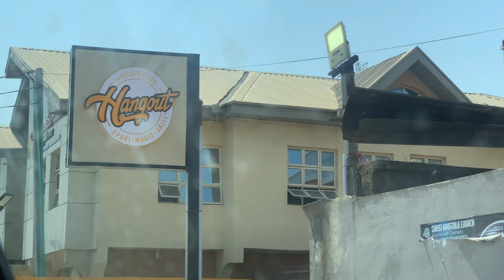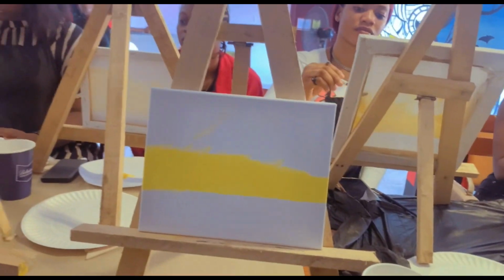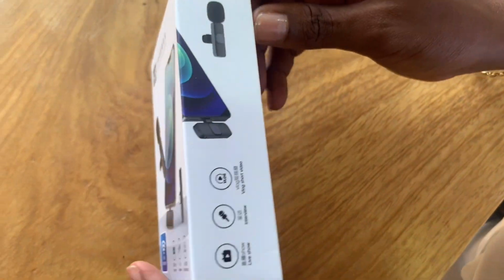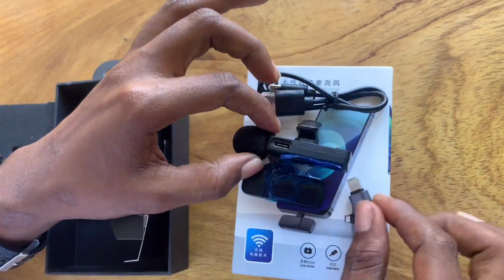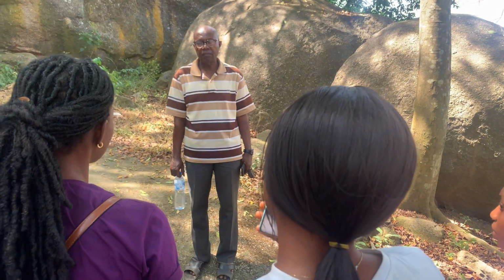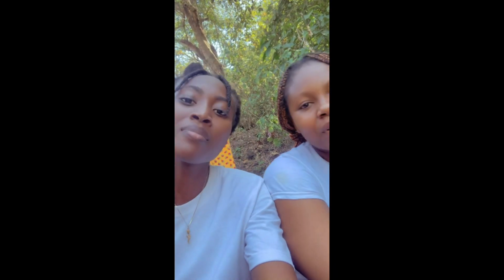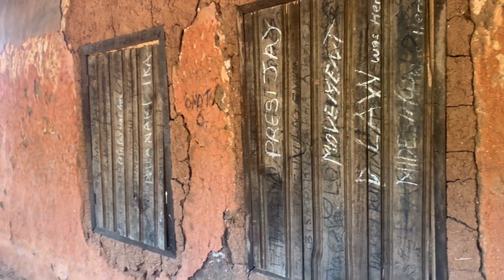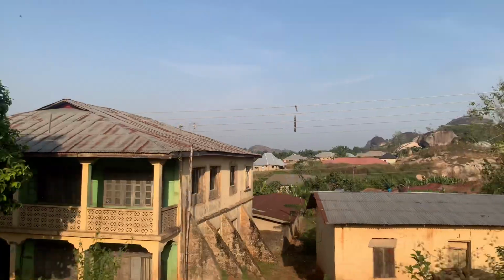Weekend Vlog | Sip&paint | Unboxing | Idanre hills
✨Hi lovelies, welcome back to another video. I know it’s being a while I’m really sorry about that. I promise to be consistent.